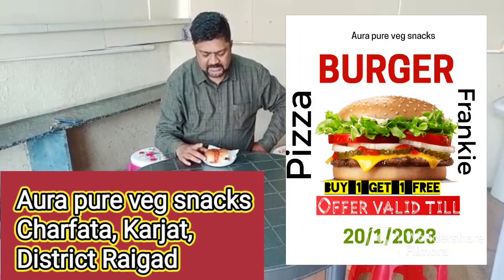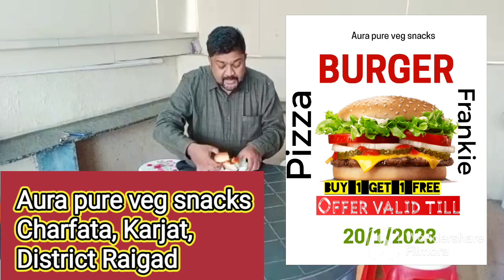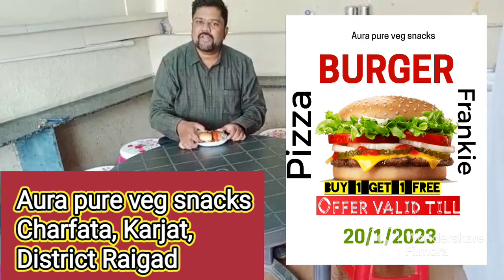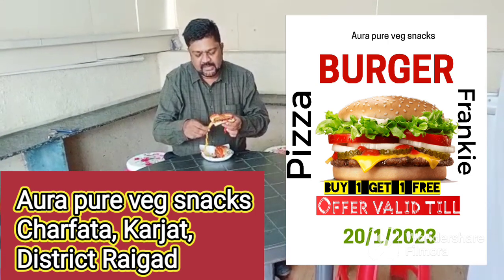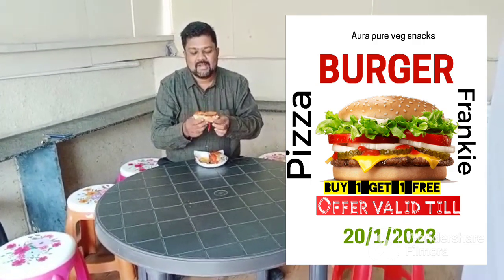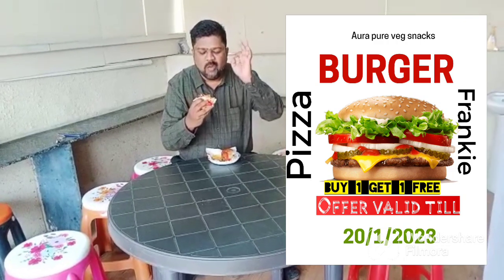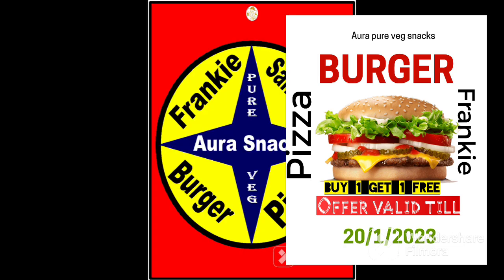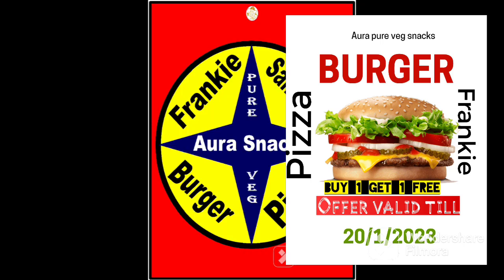Veg Burger | Karjat, Charfata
Veg Burger available at Aura pure veg snacks, Charfata, Karjat